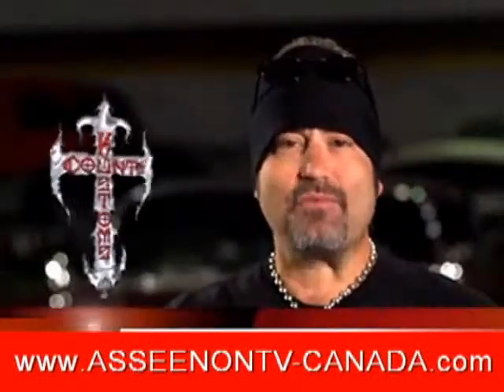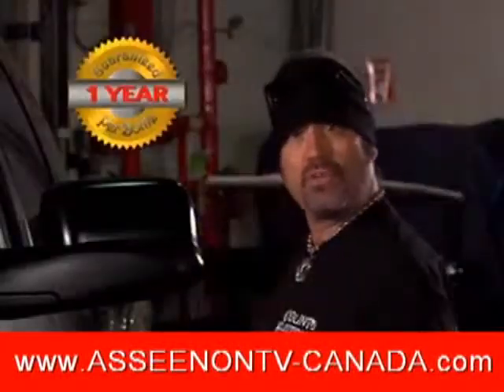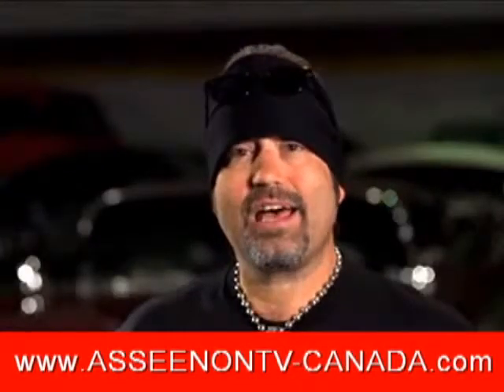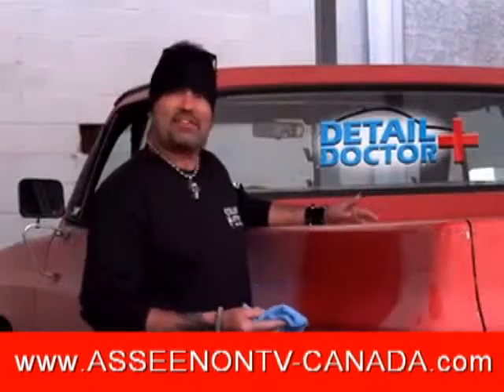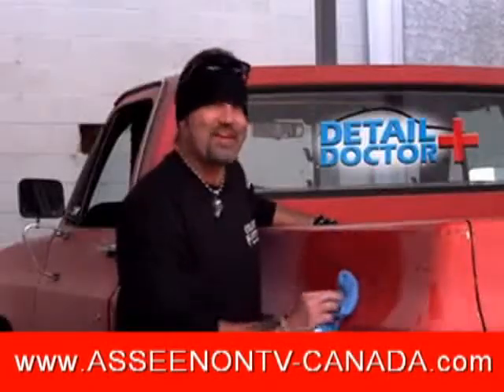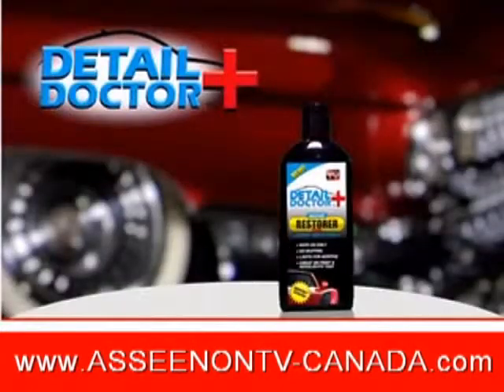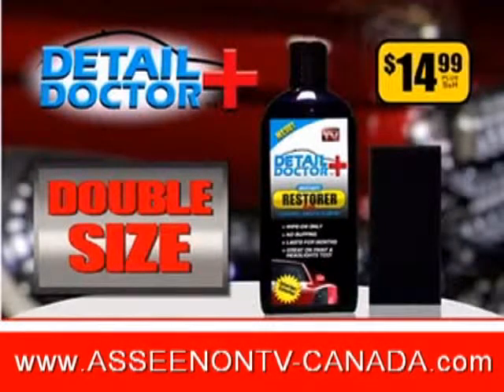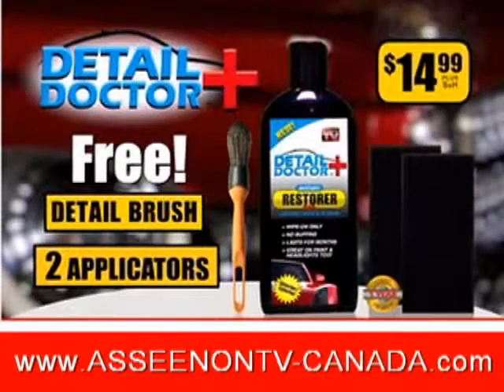Detail Doctor - As Seen on TV Canada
Are you looking to revitalize the look of your vehicle, and help return it to the original shine and luster? Detail Doctor is the one-step application that protects and restores your vehicle's bumper, moldings, door panels, mirror covers and interior dashboards so they look showroom new. Keep your car looking like new without applying and reapplying costly silicone based products.